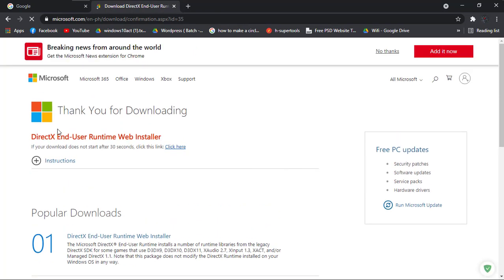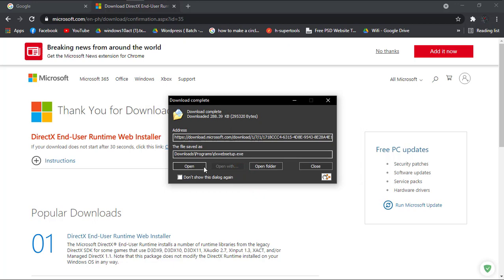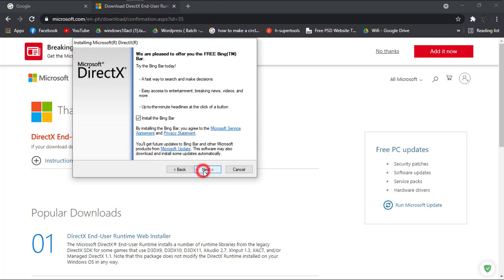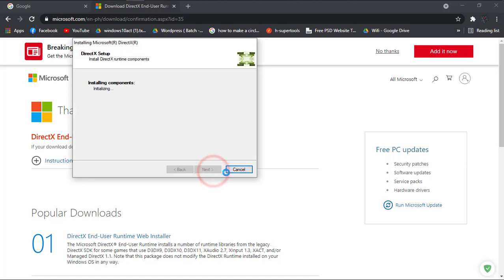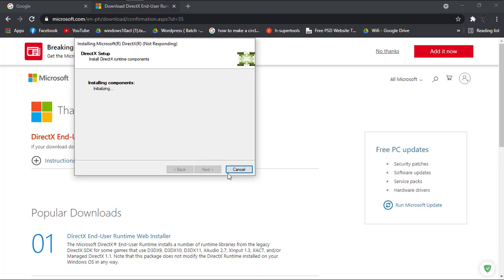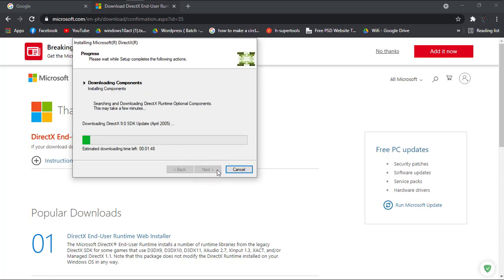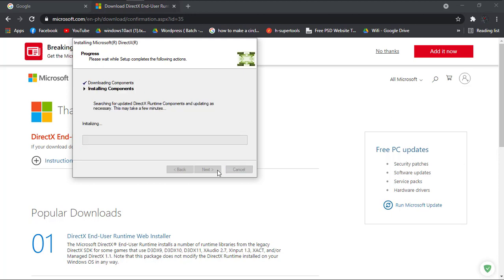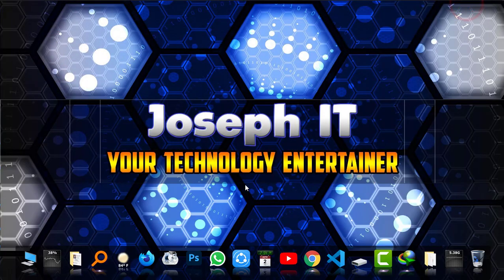Xinput1_3.dll missing from your computer - Fix dll missing Windows 10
This video will show you the quick way to fix dll error as well as to remove xinput1_3.dll missing from your computer problem!

Pc users are know to dll missing error! There are many dll files and one of them is xinput1_3.dll which is often required to play many popular games as well as to play heavy graphics!
So if you face dll missing from computer then this video is to assist you. xinput1_3.dll missing is now fixed with the help of Microsoft support and xinput1_3 error will be replaced by the files from the official source of Microsoft itself!

To fix xinput1_3 missing you just need a exe file shown in this video and now gaming dll error is fixed totally! dll error fix in windows 10 and in windows 7 is fixed now!

Windows 10 users can easily manage to get rid of this problem of all dll missing files.
When you watch the message "this program can't start and this program can't start because xinput1_3.dll is missing from your computer" then simply watch this video of joseph it and fix it at once!!!